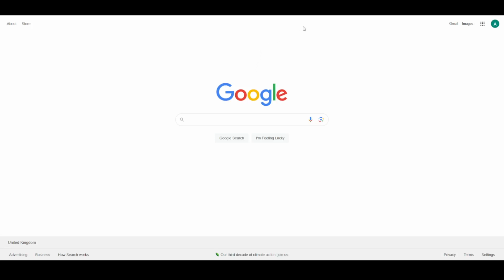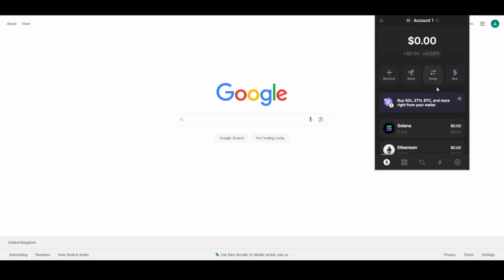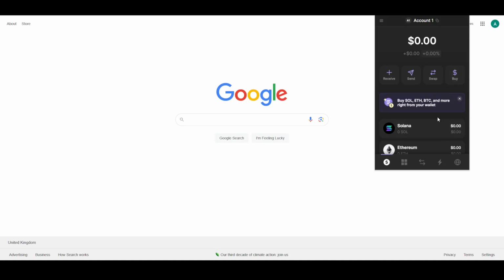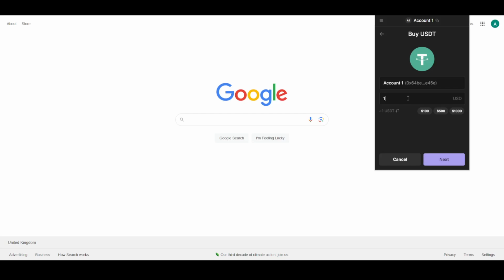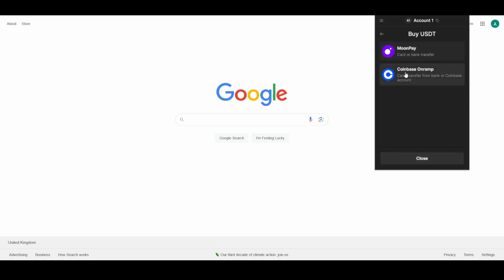How To Get Money On Phantom Wallet 2024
In this video I will show you how to get money on phantom wallet 2024